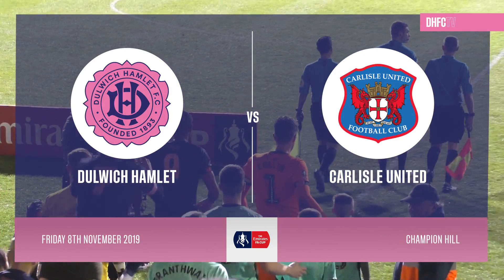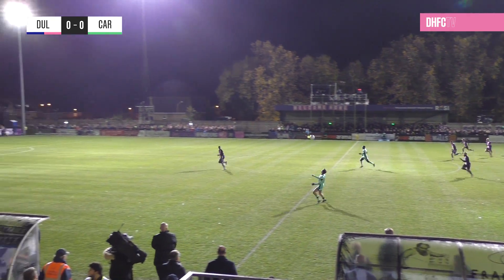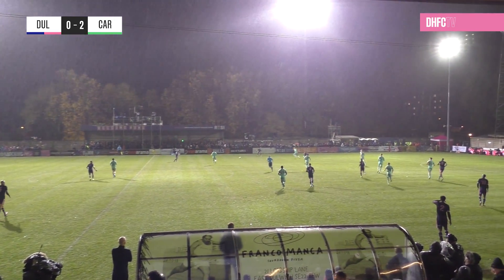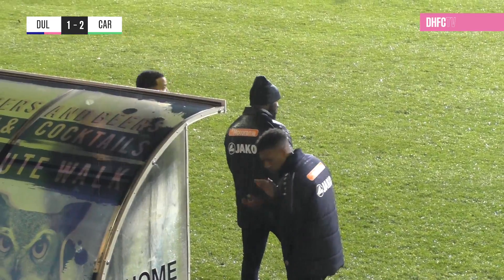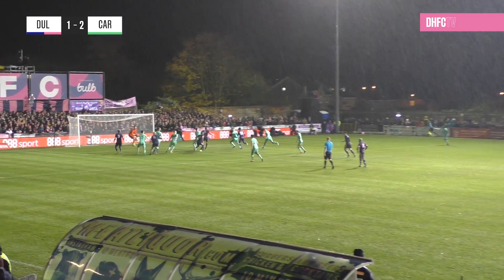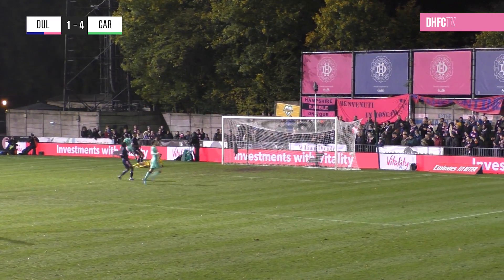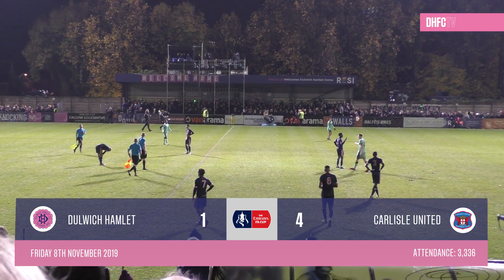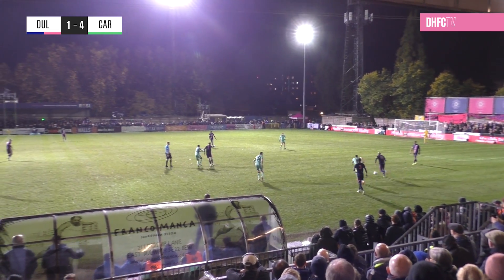Dulwich Hamlet v Carlisle United, FA Cup First Round, 08/11/19 | Match Highlights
DHFCTV Match highlights with commentary of Dulwich Hamlet vs Carlisle United from the FA Cup, on Friday 8th November 2019 at Champion Hill.